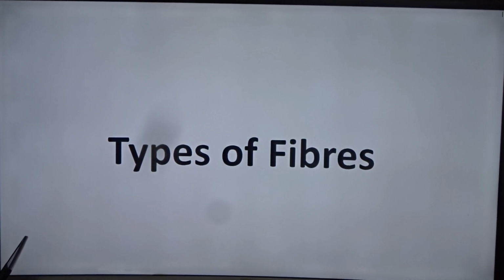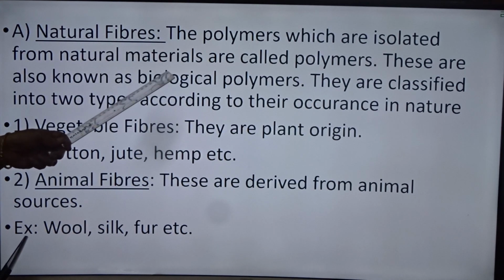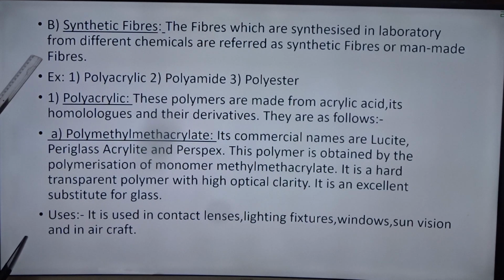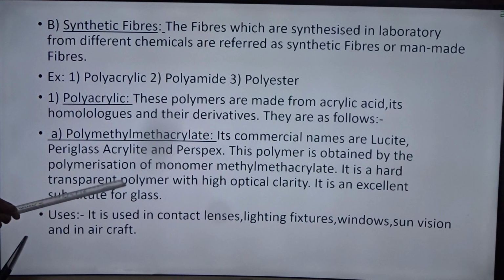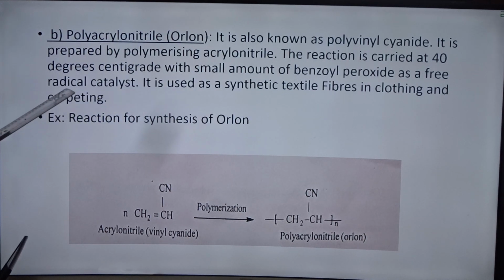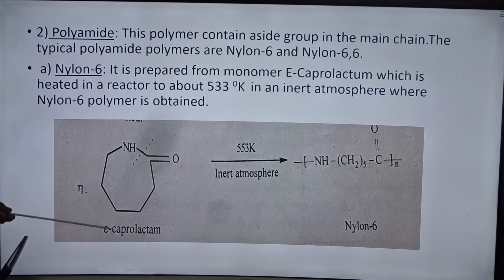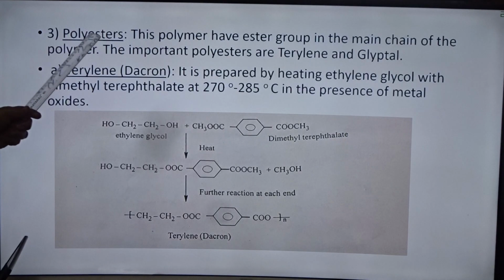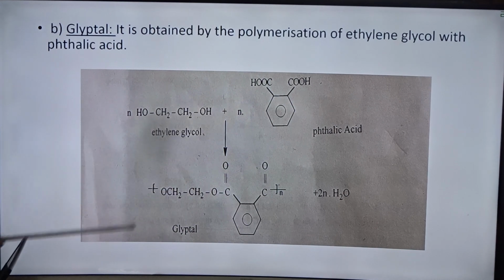Polymers Lecture 4 - Fibres